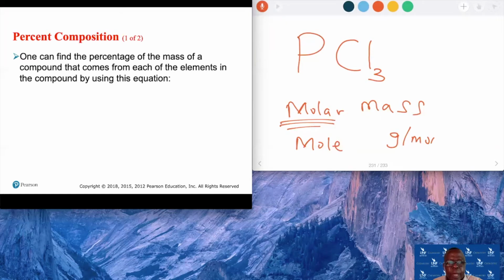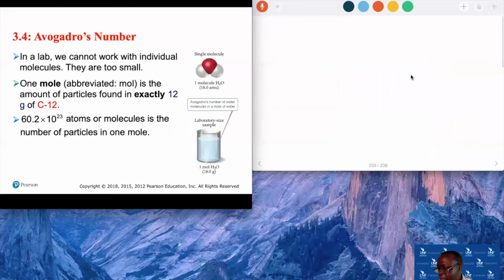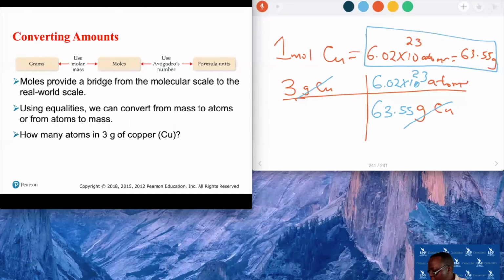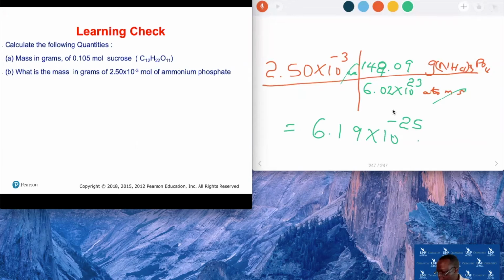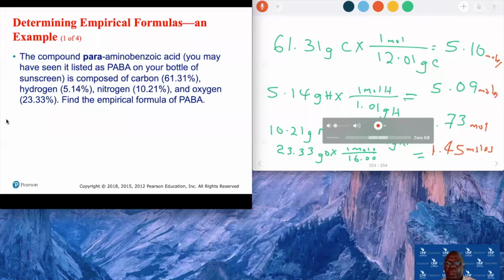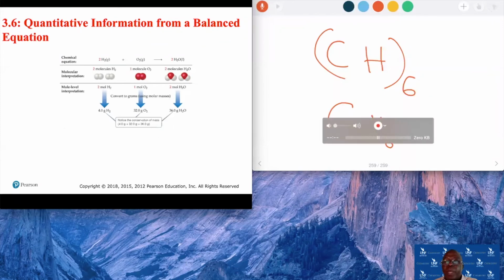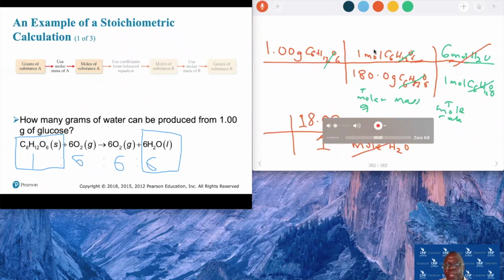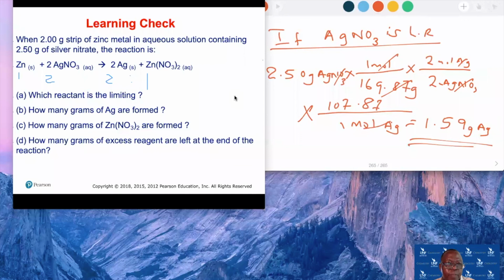CHM2045 Thursday 05 27 21